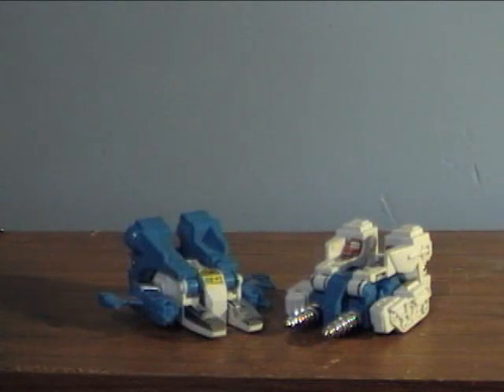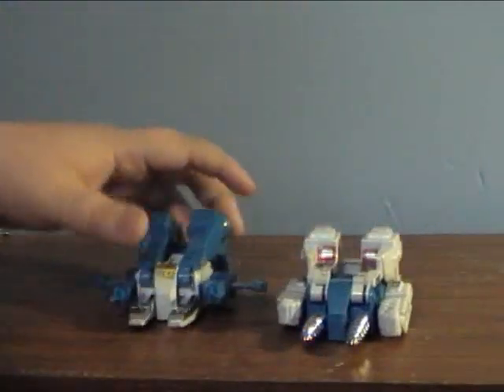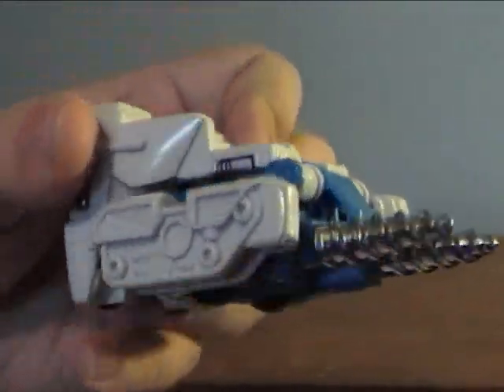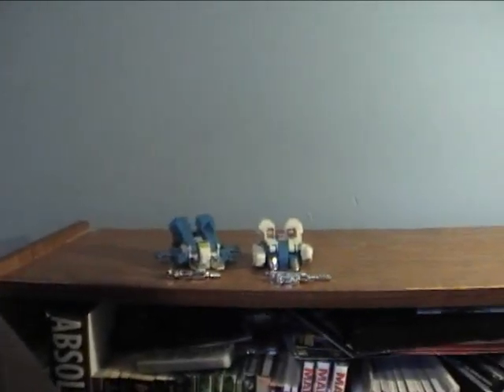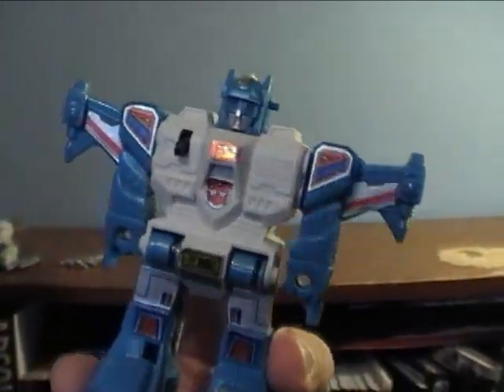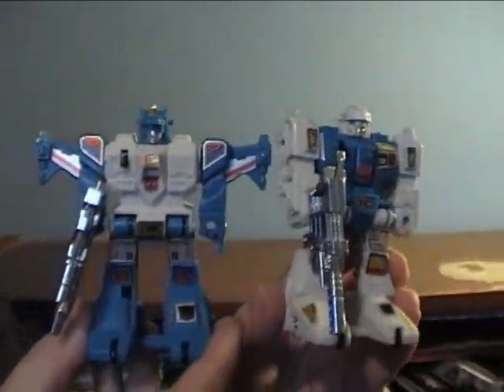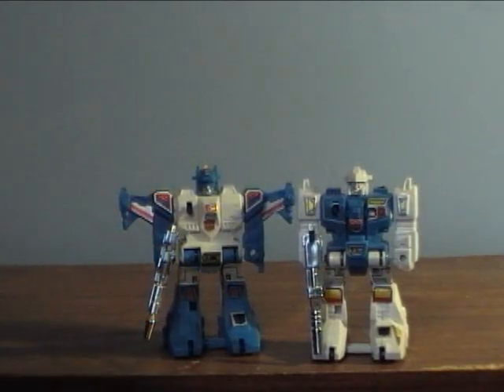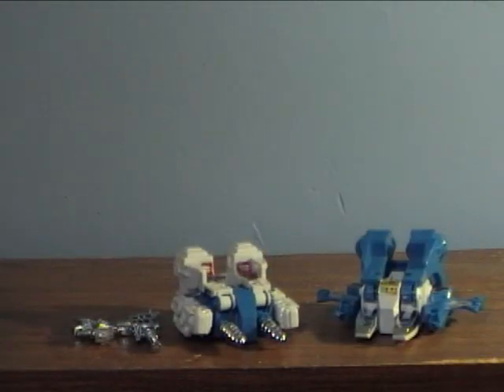G1 Jumpstarters Twin Twist and Topspin Review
The original Jumpstarters. `